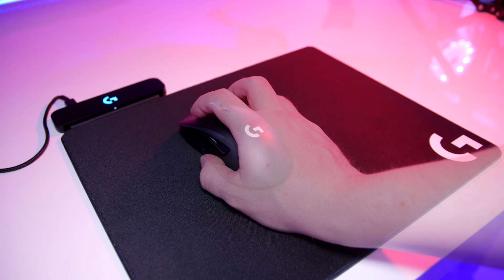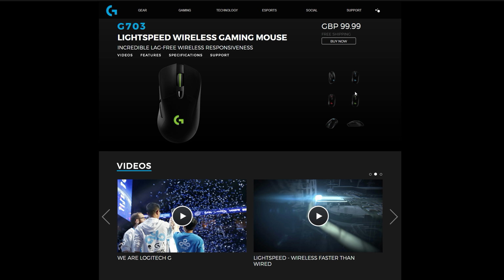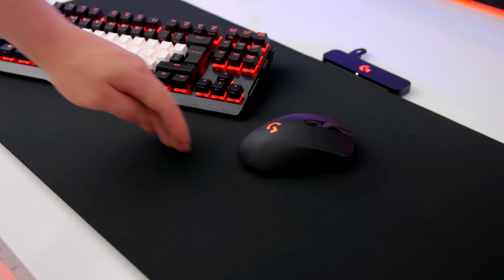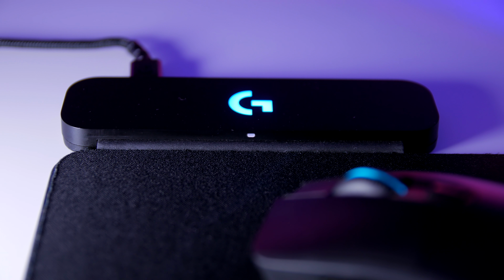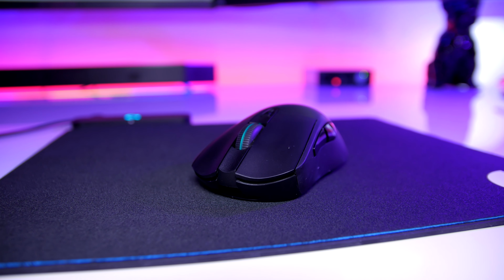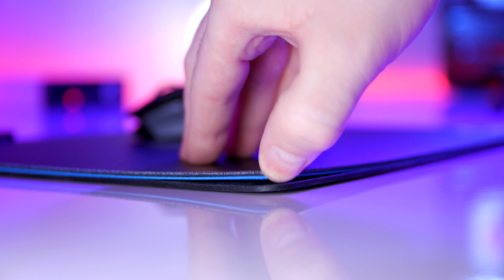A Pad That Charges Your Mouse - Logitech G PowerPlay Review!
The greatest thing that's happened to peripherals in the last few years. The Logitech G PowerPlay system takes the next step to finally ditching the wired mouse forever.